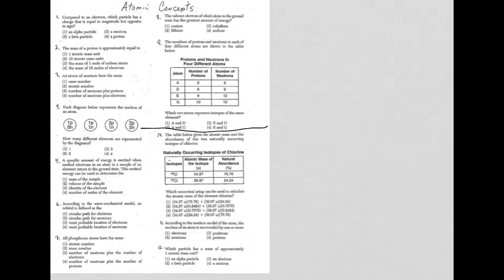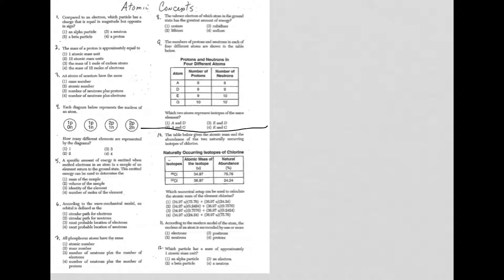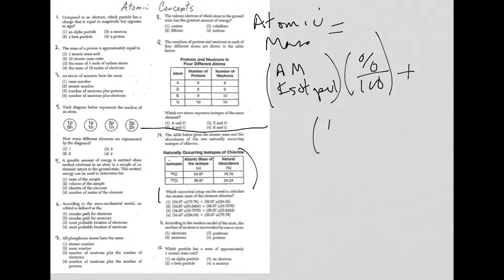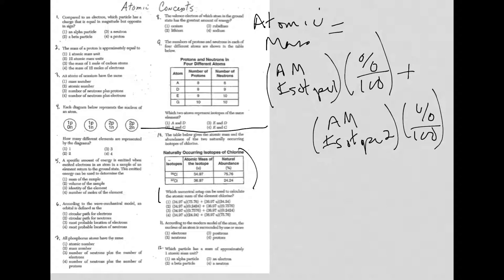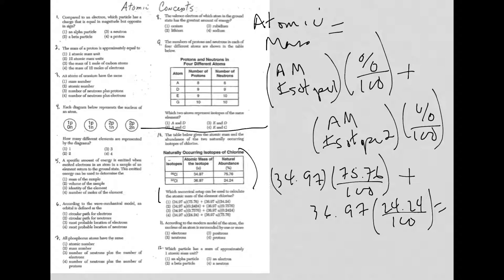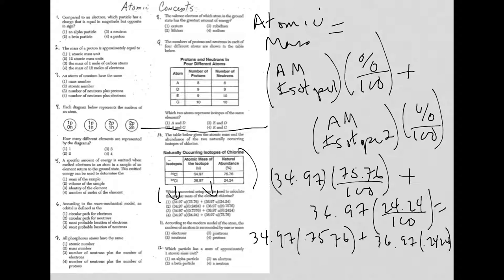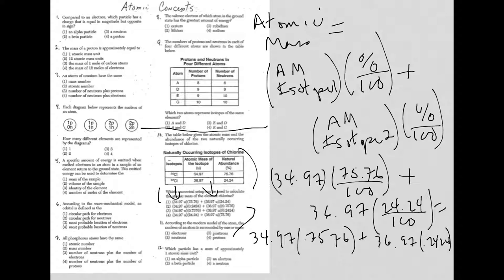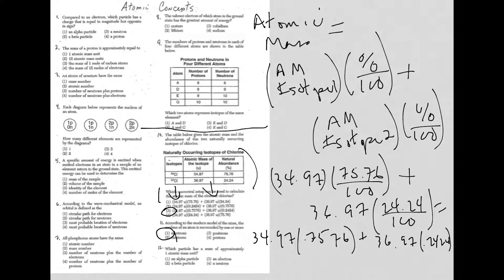Atomic Concepts MC 2015 Part 2